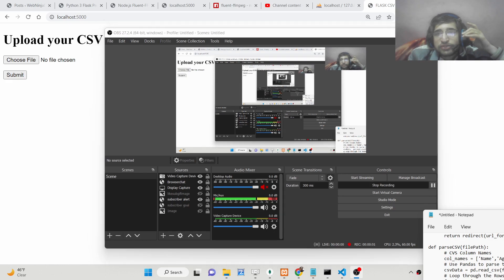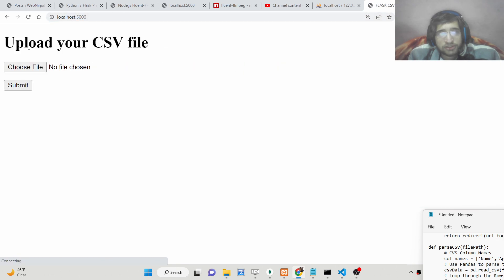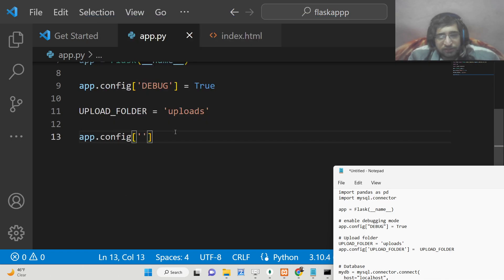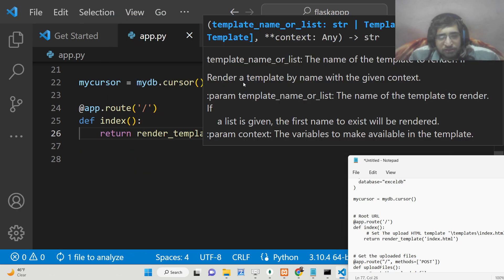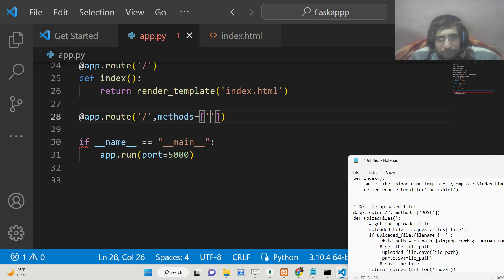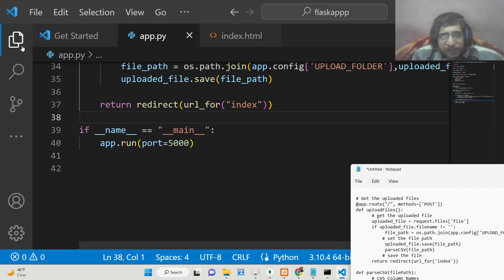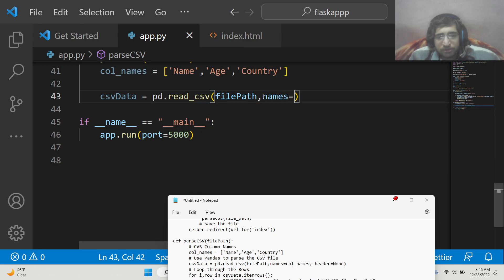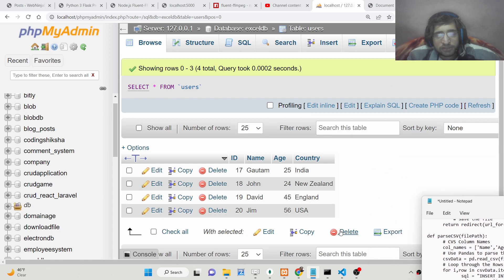Python 3 Flask Project to Upload CSV File Data in MySQL Table Using Pandas Library in Browser